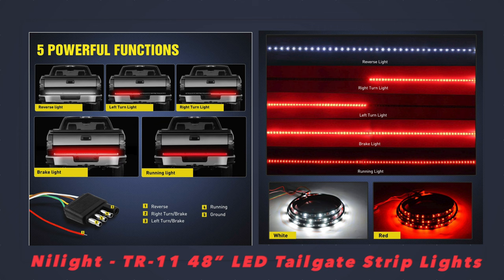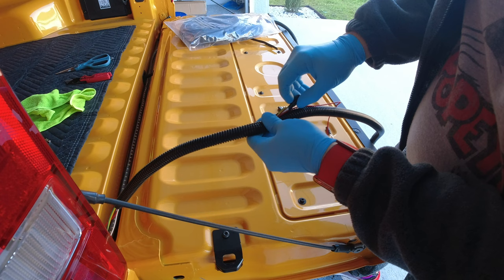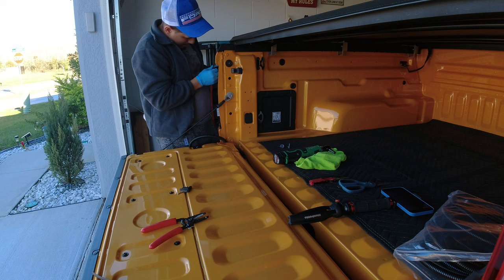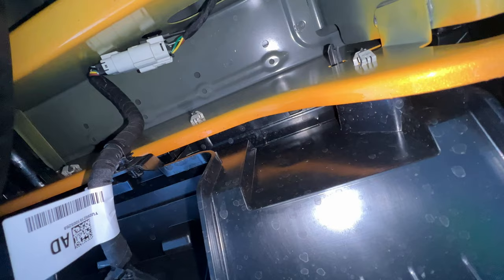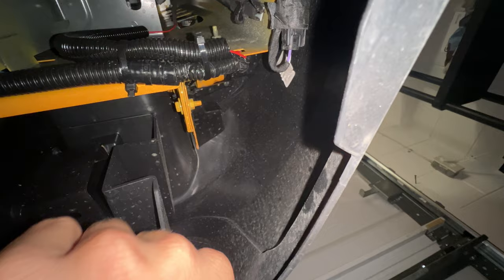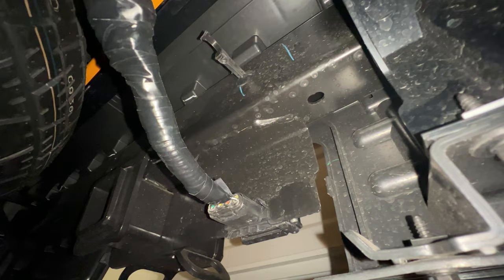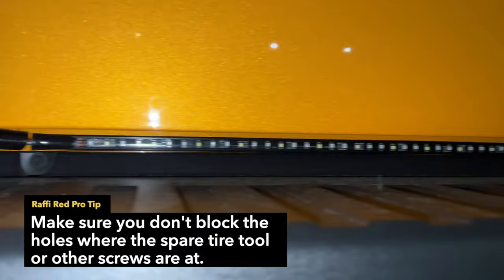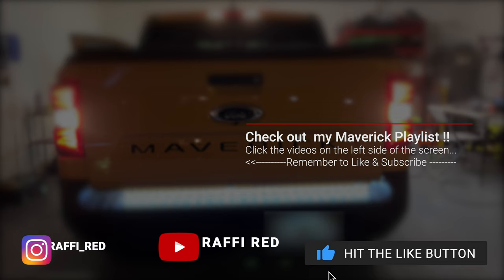Installing the Nilight Strip LED Tailgate Light on the 2022 Ford Maverick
In this video I get to install and show you the process on how to do it on your own when it comes to installing the Nilight LED strip lights for your Ford Maverick 2022. This give the truck a nice look and it help you and the others behind you what is going on and alert them of any action or safety precautions you are taking. I really enjoyed and like how everything came out.

HeimVision Camera:
HMD2 Security Cameras

My current setup!

CAMERAS:
Sony A7C Full Frame
Sony A6600
Sony A6500

LENSES:
Rokinon AF 24mm f/2.8 FE Lens for Sony E:

Sony E 20mm f2.8 AF Pancake

Sony E 55-210mm f/4.5-6.3 OSS

TRIPODS & FLUID HEADS:
TRIPOD:

TRIPOD HEAD: